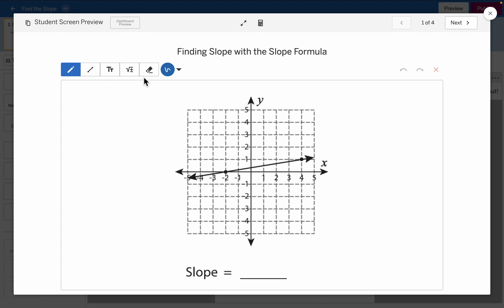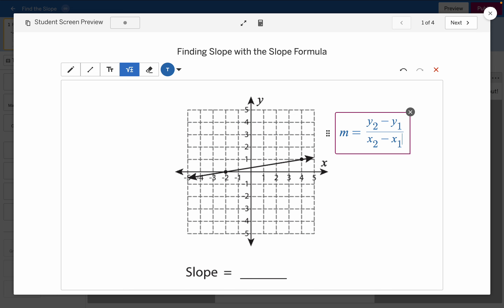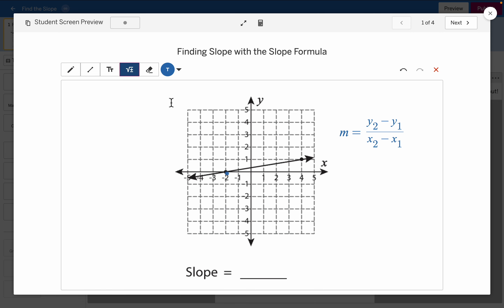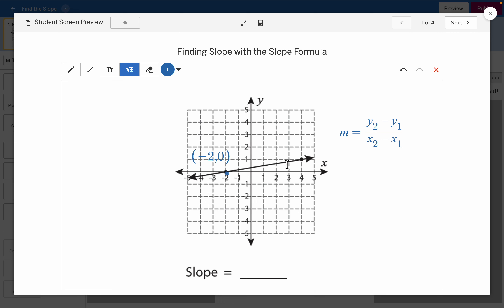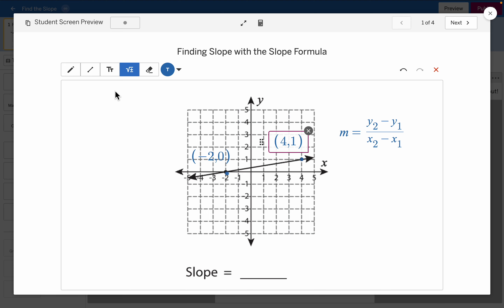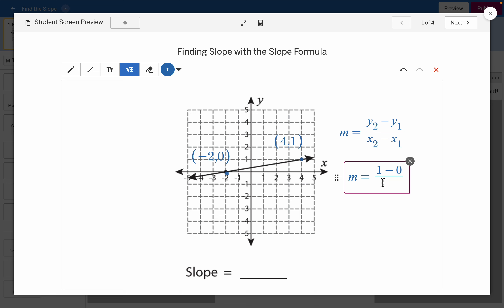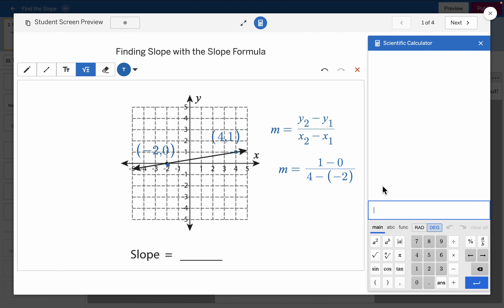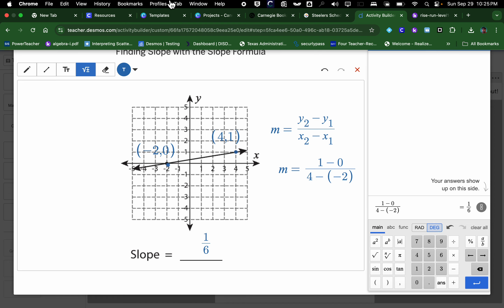Find the slope of the line with the slope formula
Desmos Activity Sept 30